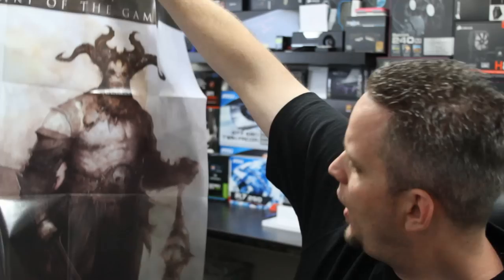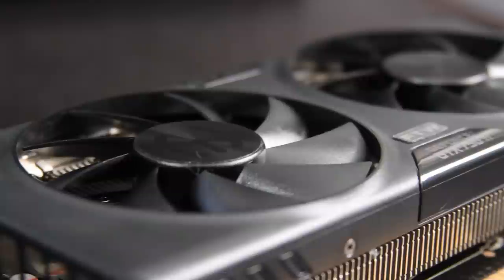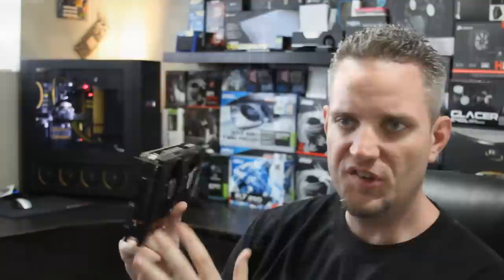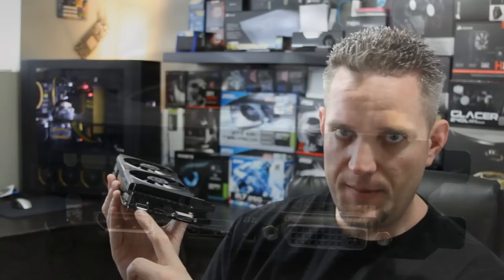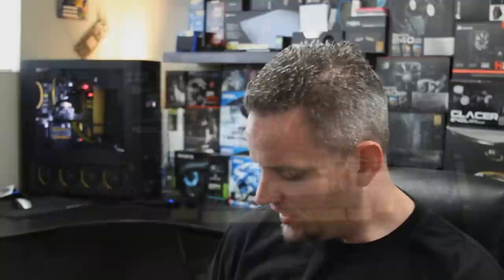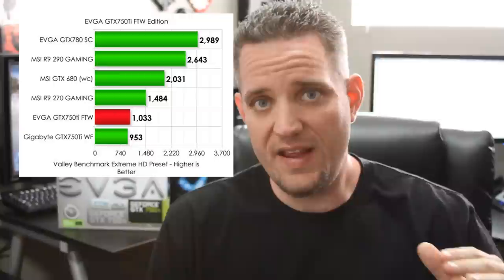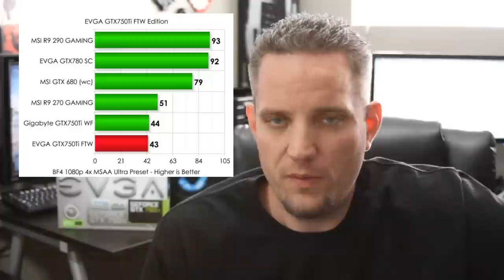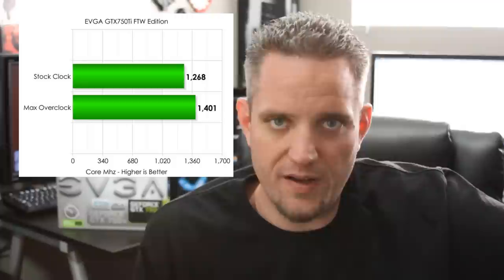EVGA GTX750Ti FTW - Benchmarks and Battlefield 4 1080p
The EVGA GTX750Ti FTW Edition is EVGAs top of the line 750Ti card. With its new ACX cooler and custom PCB, lets see how this thing stacks up against the Gigabyte GTX750Ti Windforce Edition!

Trips are EXPENSIVE! You can help support PAX, CES and other Tech Travel directly through PayPal!

► Checkout the JayzTwoCents Amazon US Store!

► Need Watercooling or PC Modding parts? for your PC modding needs!

►Want to get Partnered on YouTube? Go here!

About JayzTwoCents